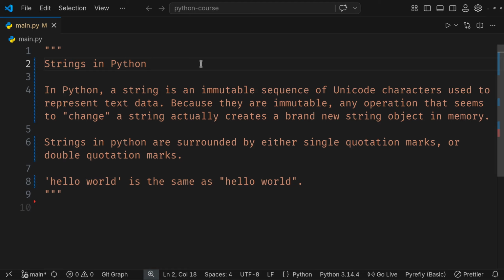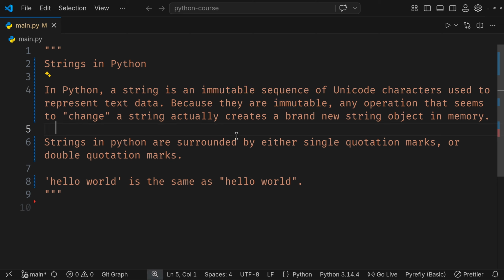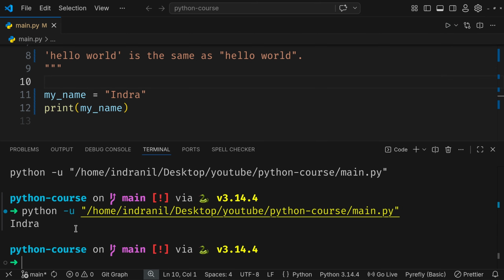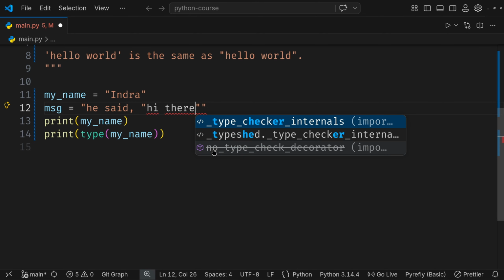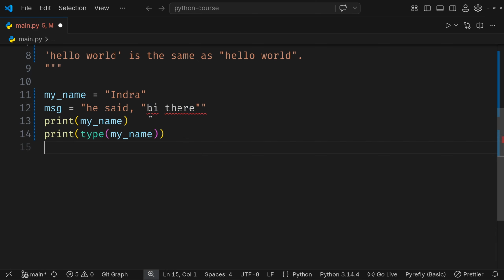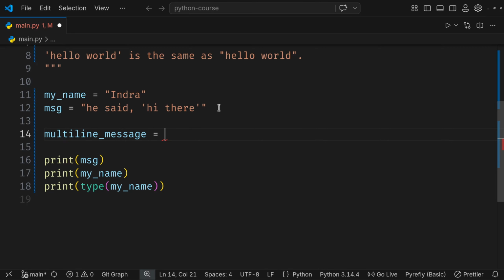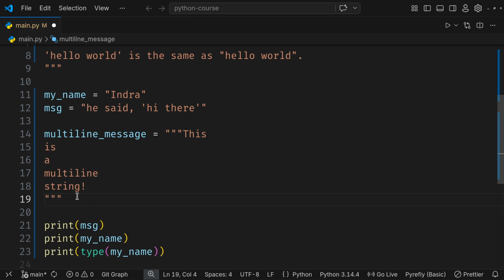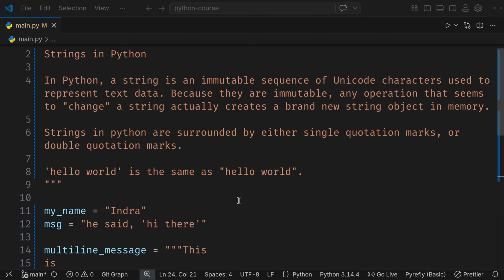#14 - Understanding Strings in Python 🐍 - Python Course 💻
In this video from Programming with Indra, you’ll learn about strings in Python 🐍

Strings are one of the most commonly used data types in Python and are essential for working with text in your programs.

📌 In this video:

What strings are
Creating strings in Python
Single quotes vs double quotes
Multi-line strings
Accessing characters in strings
String concatenation

This tutorial is perfect for beginners who want to build a strong foundation in Python programming.

By the end of this video, you’ll understand how to create and work with strings confidently in Python.

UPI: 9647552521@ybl